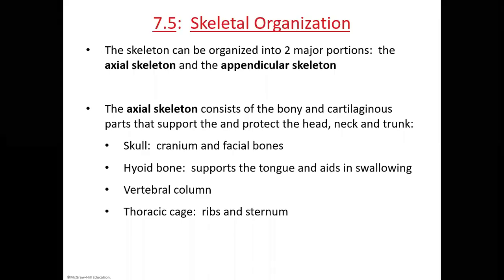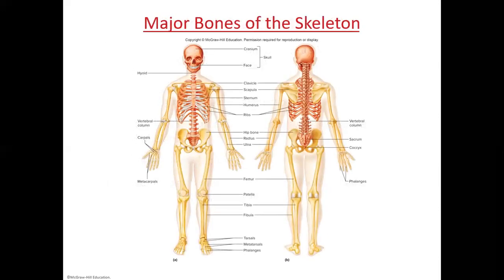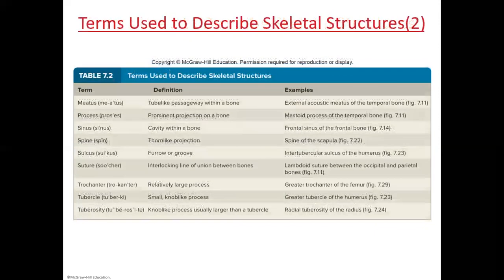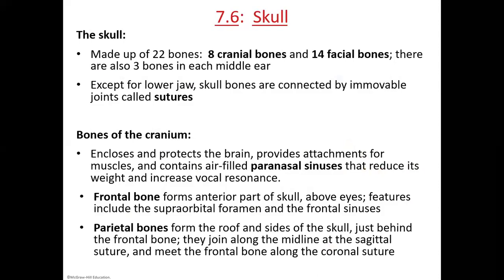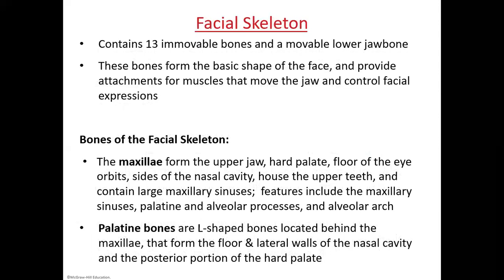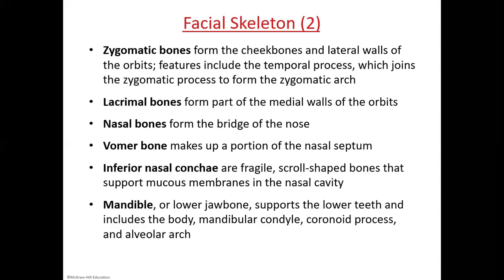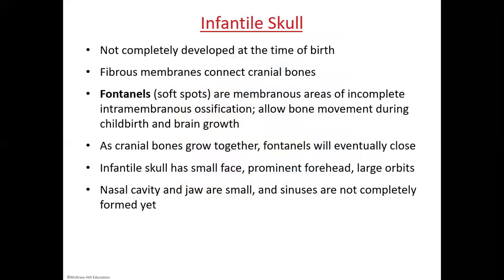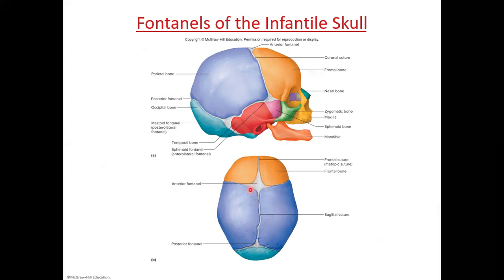Skeletal System Lecture 2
Organization of the Skeleton, Bones of the Skull